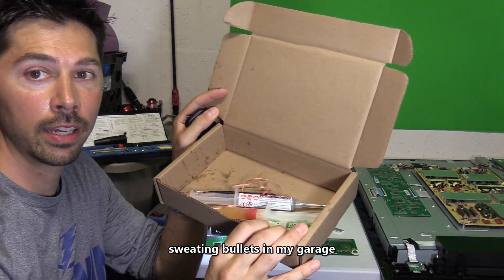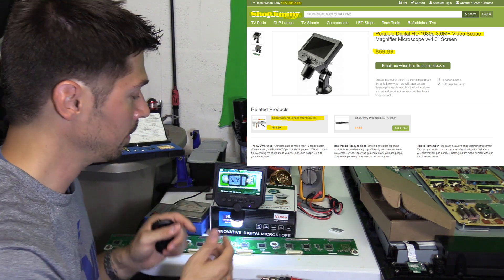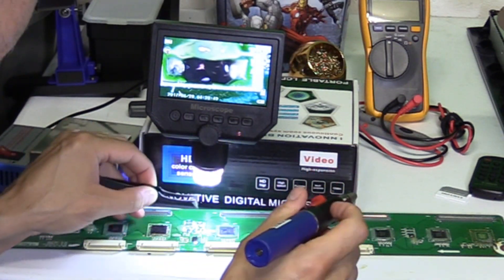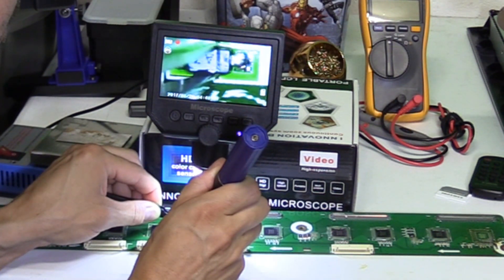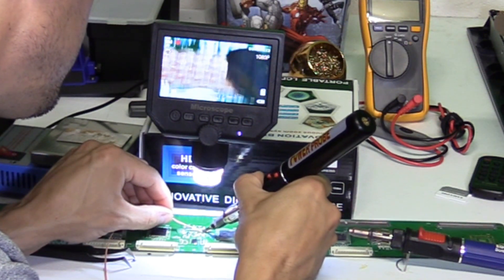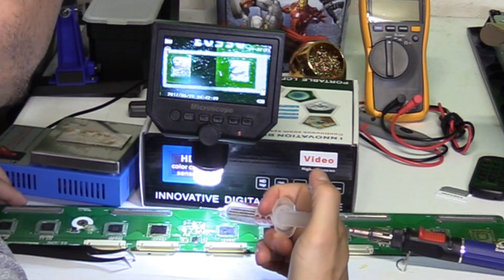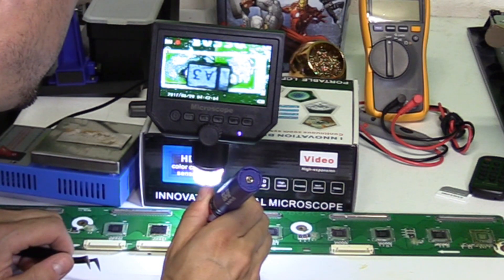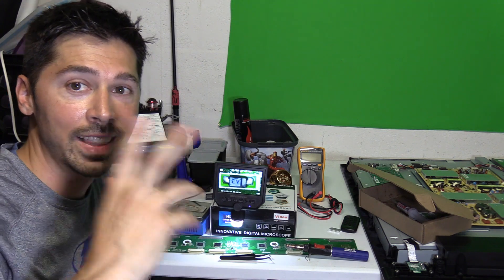HOW TO SOLDER SURFACE MOUNTED DIODES USING DIGITAL MICROSCOPE & SOLDER PASTE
Easy way how to solder with soldering paste and hot air tool, using digital microscope

* I offer free tech support only for my subscribers and followers

*My TV repair tools I use in my videos at my TV repair shop this supports the channel thanks

Hi, I'm Paul an electronics tech from Tampa FL aka Tampatec, I post weekly, usually on the weekends. My channel is aimed for anyone that wants an easy to follow tech guide or wants to easily learn how to setup, use or fix their electronics whether it's LED LCD TV, tablets, phone repair, home automation, Google Home, Chromecast guide, Amazon Echo speaker and much more.